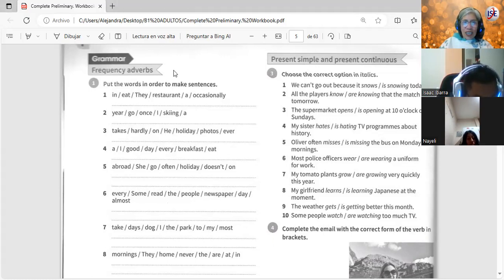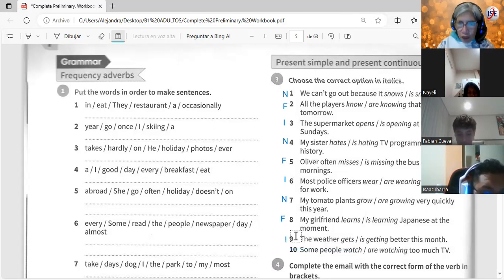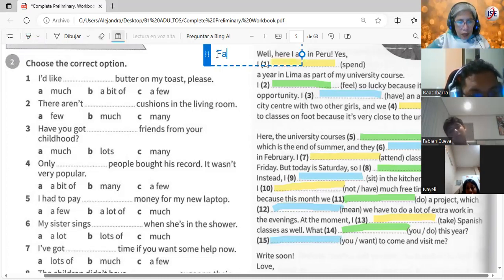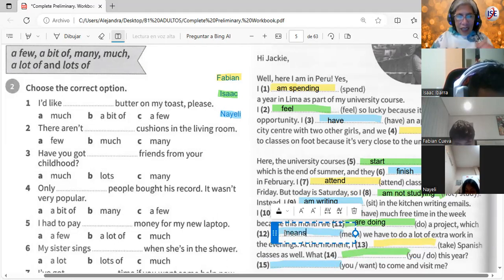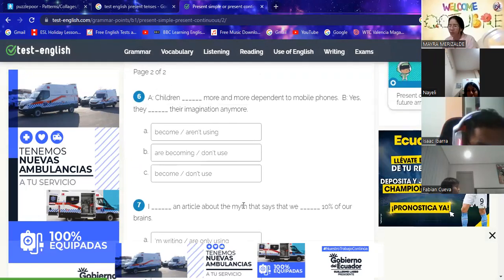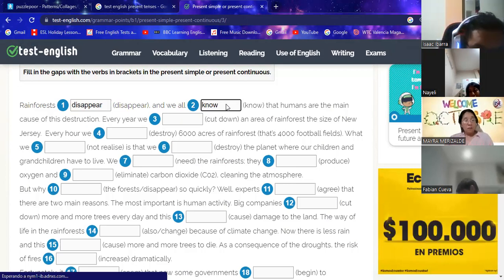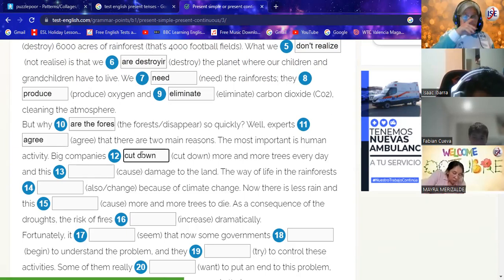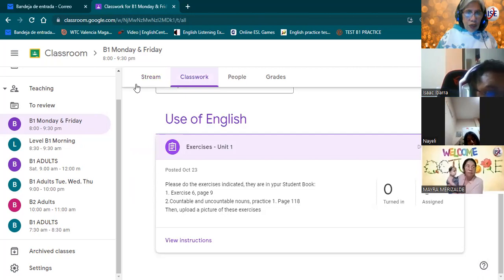B1 8:00 - 9:30 VIERNES 28/10/23